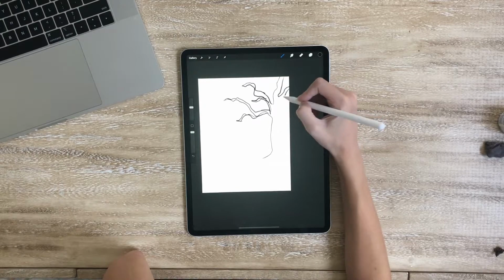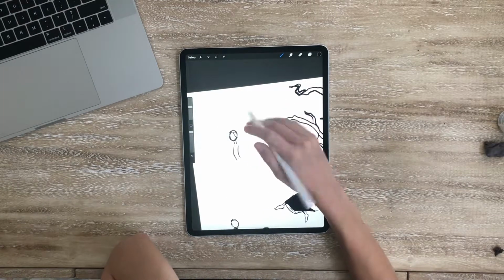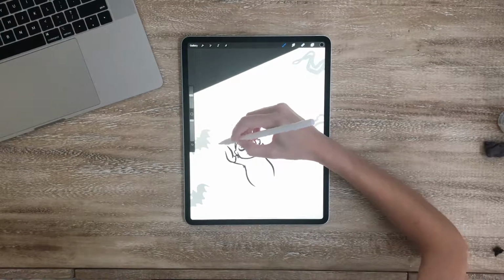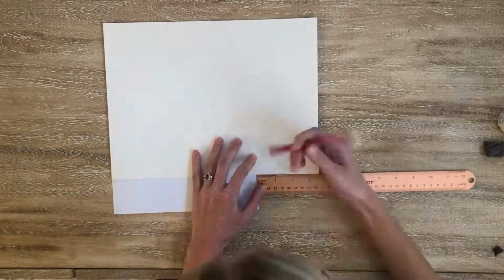Inktober 2019 - Day 9 - Swing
I know I’m a little behind posting these, this week was kind of rough! 😅 but I’ll be all caught up after this weekend! I hope you like this one! I’ve always loved the Addams family, so I had a lot of fun with this one. 😁